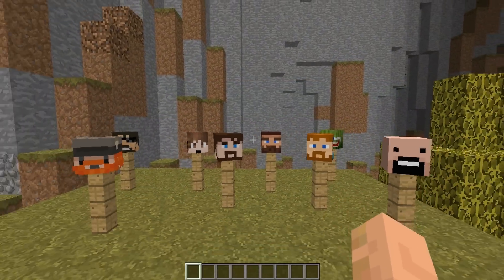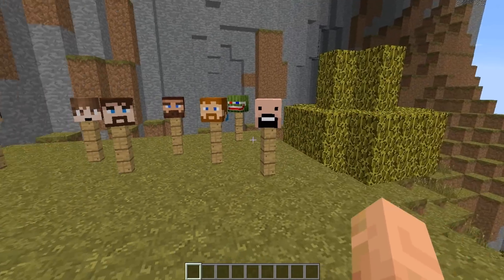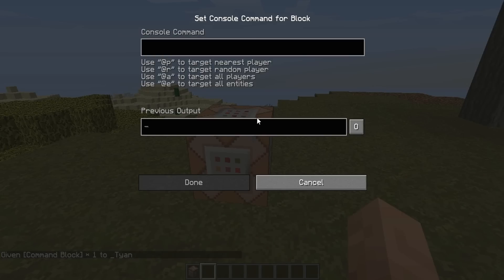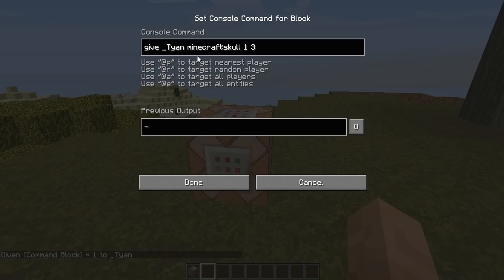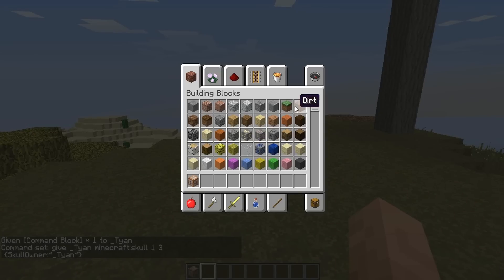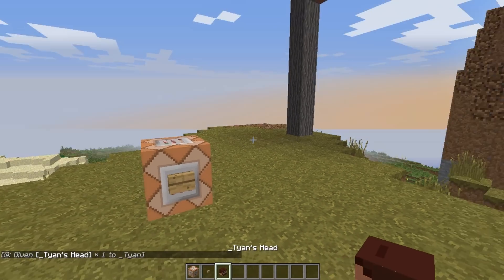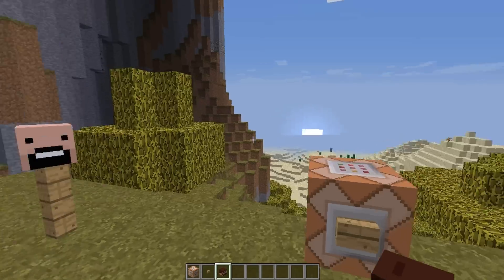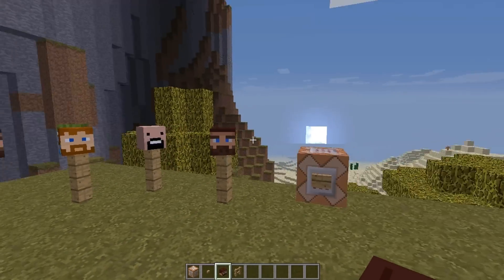Minecraft 1.8.1 Tutorial | How to get Custom Player Heads In Minecraft 1.8.1 (No Mods)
HOW TO GET MINECRAFT PLAYER HEADS IN MINECRAFT 1.8.1!

Tyan shows you how to get Minecraft Player Heads in your Minecraft 1.8.1 game!

Command: (give *Your Username* minecraft:Skull 1 3 {SkullOwner:"*Desired Head Username*"}

Follow TyneCraft on Twitter and Facebook!

TyneCraft Store!